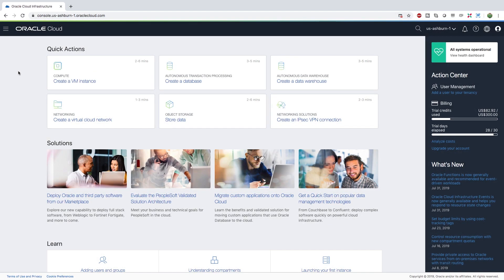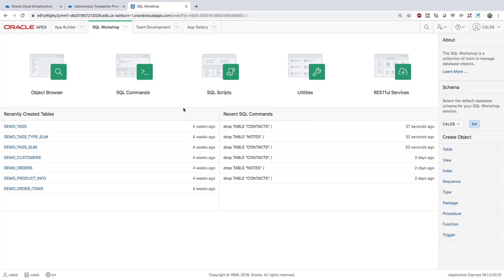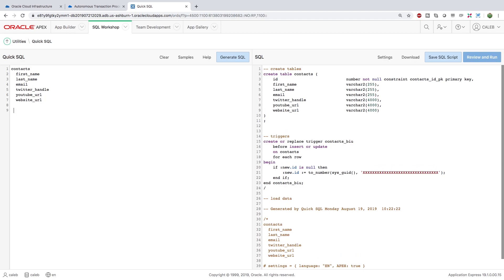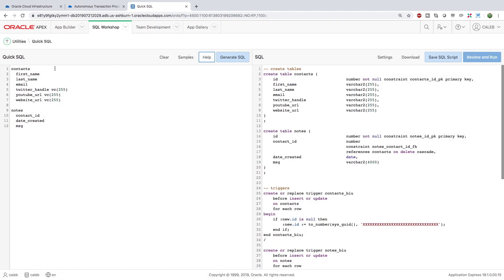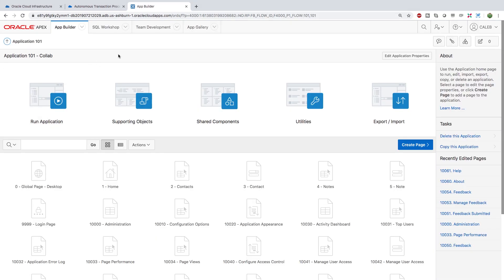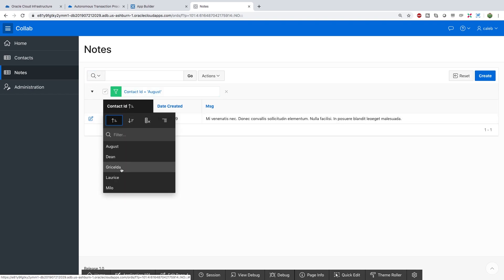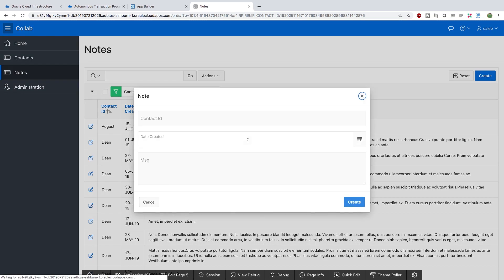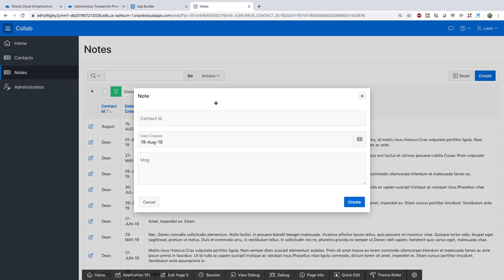Oracle APEX Tutorial 13 - Creating a Relationship Manager